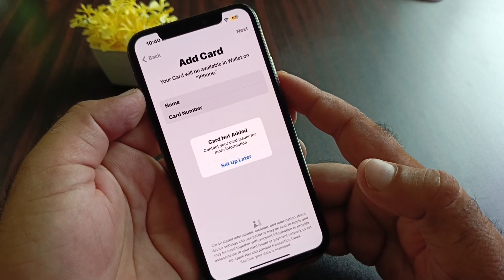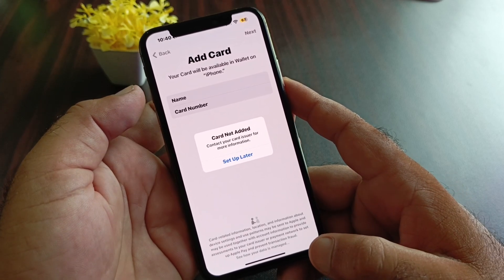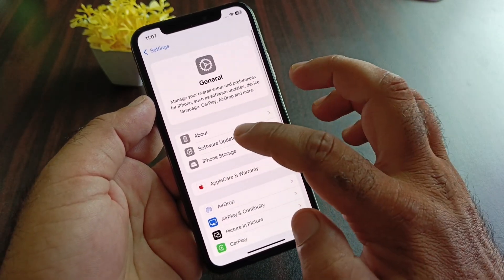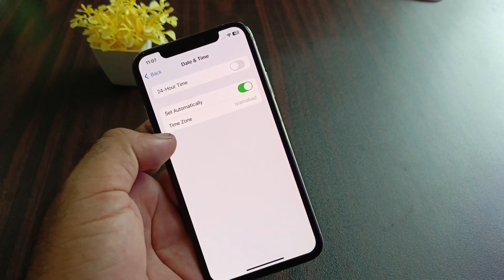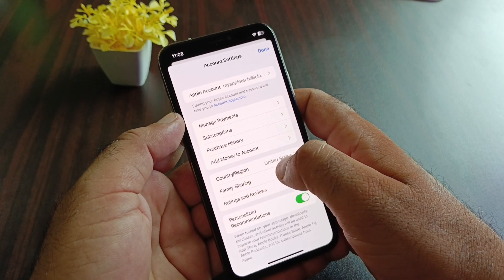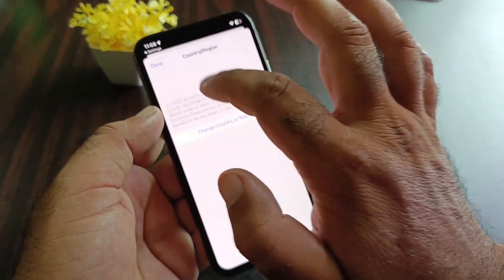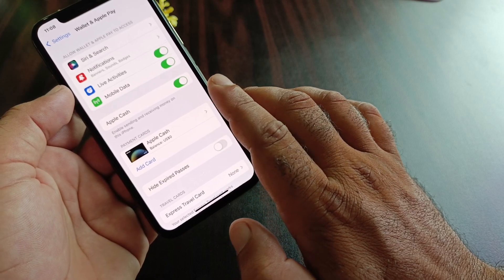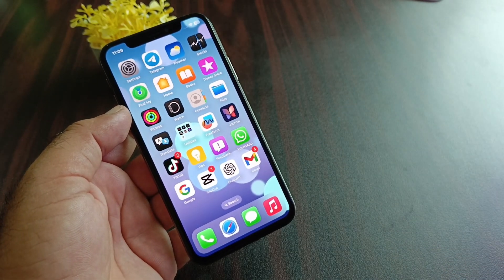Fixed✅: Card not added contact your card issuer for more information. set up later Apple Pay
Are you seeing the message "Card Not Added: Contact Your Card Issuer for More Information" when trying to set up Apple Pay? In this video, I'll guide you through what this means and the steps you can take to resolve the issue. Learn how to troubleshoot this error and get your card added to Apple Pay.

- What the "Card Not Added" message means
- Steps to contact your card issuer for support
- How to troubleshoot and resolve the setup issue
- Tips for successfully adding your card to Apple Pay